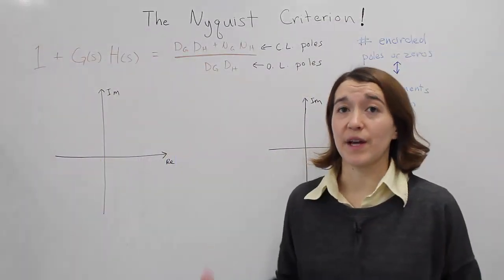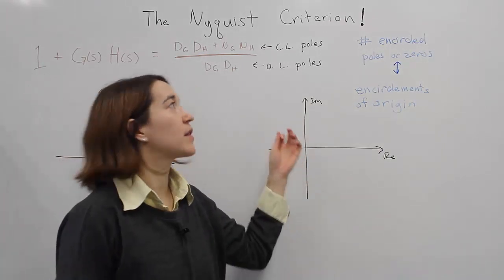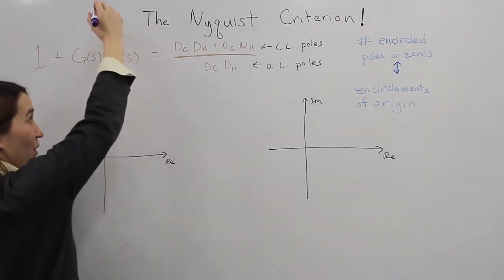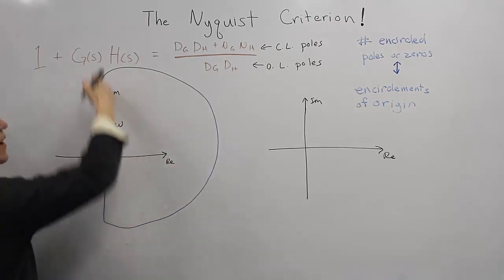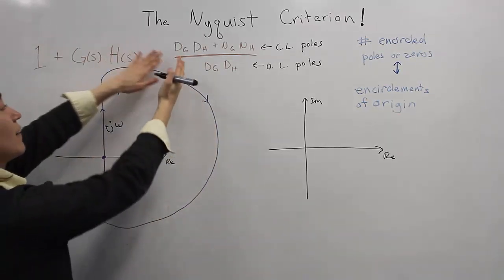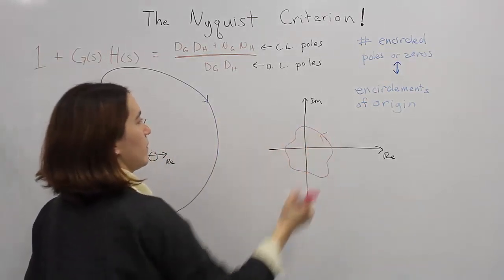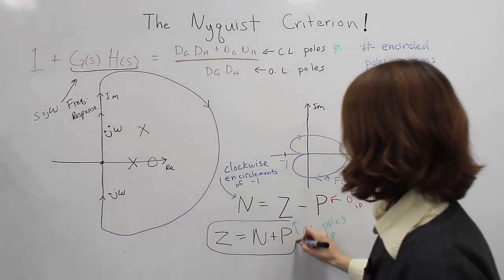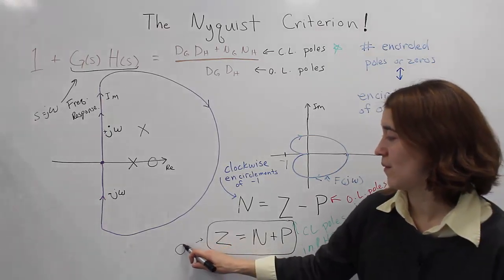Intro to Control - 16.4 Nyquist Stability Criterion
Explaining the reasoning being the Nyquist Stability Criterion to determine the closed-loop system based on the open-loop poles and Nyquist diagram.